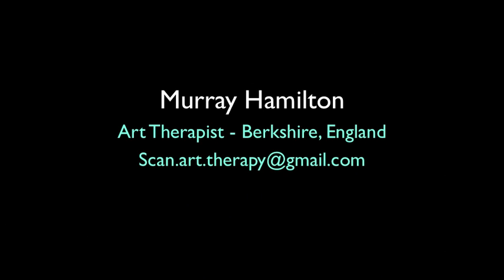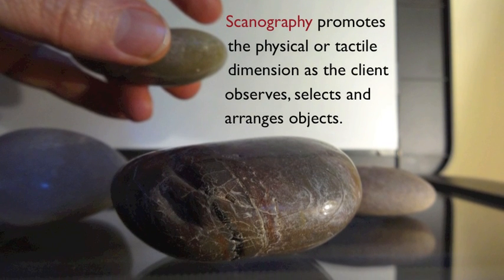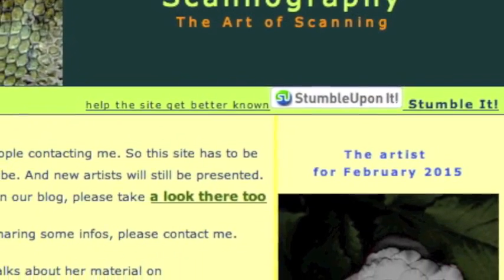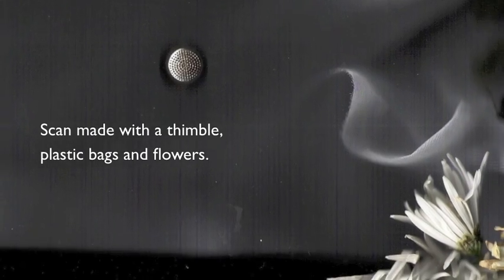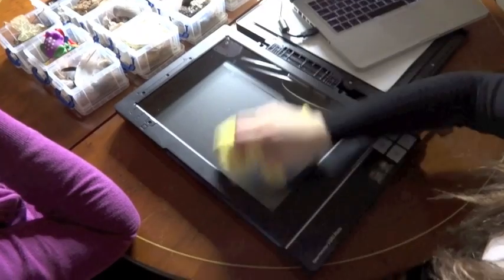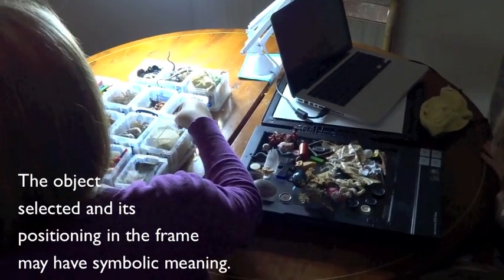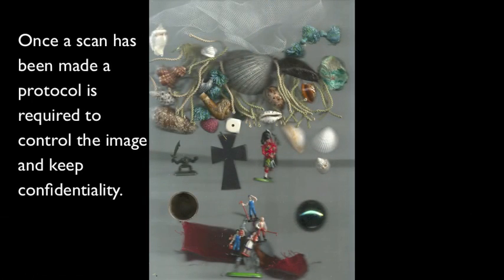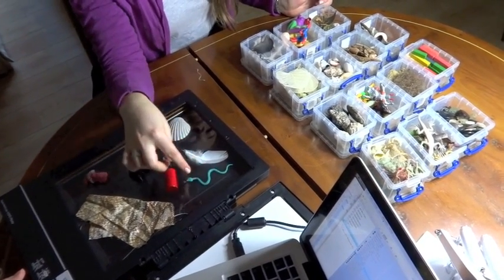Scanography and Art therapy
This short film briefly explains how a flatbed scanner (scanography) was used in an art therapy setting.